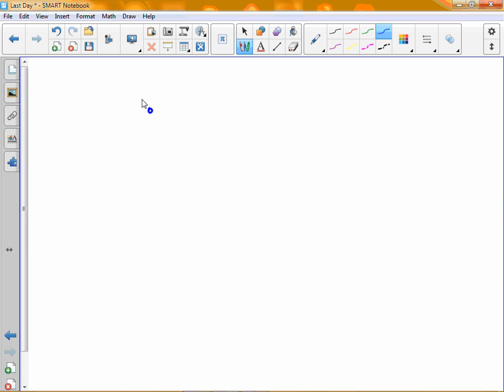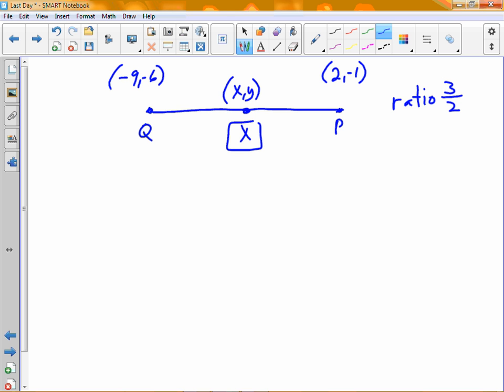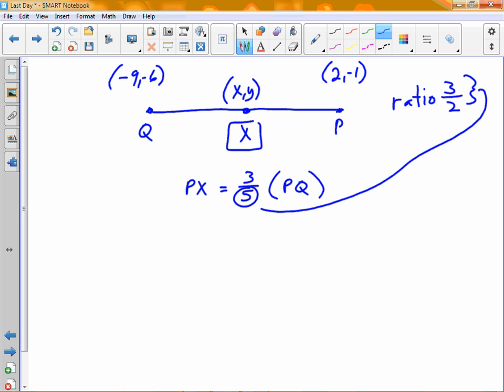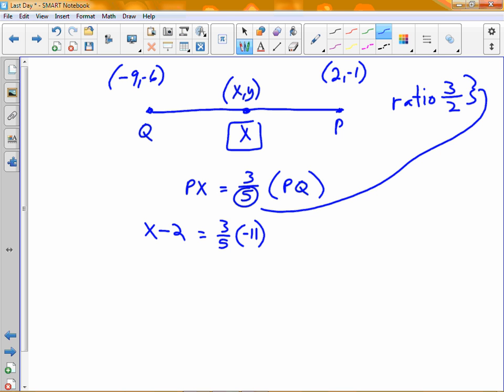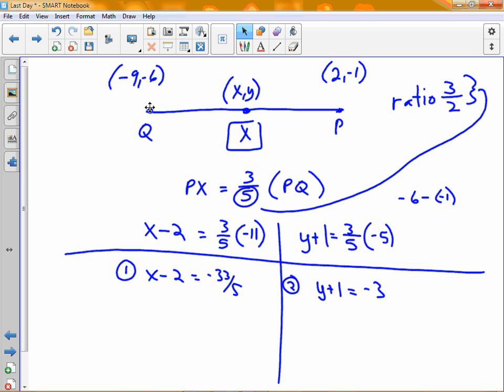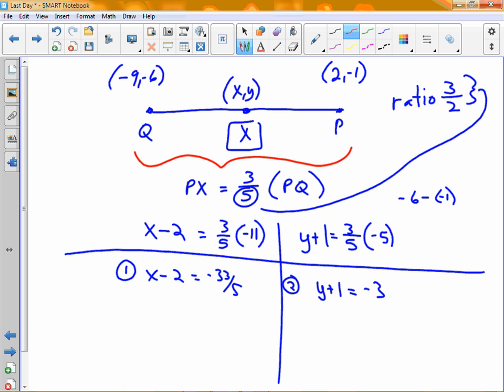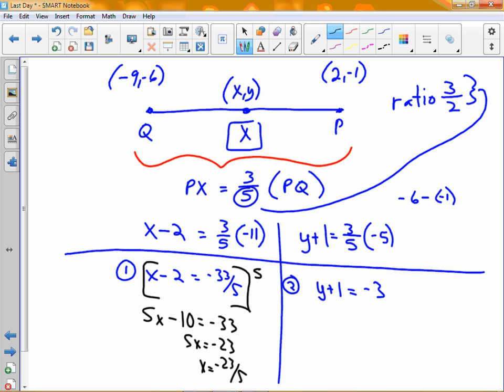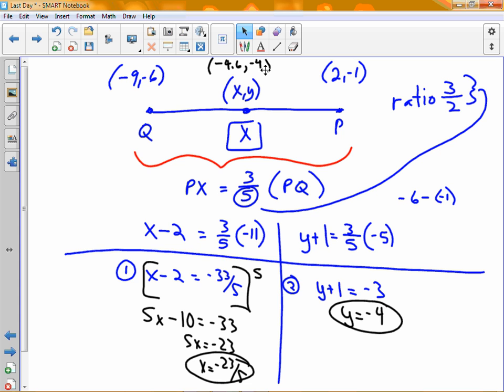EOCT Review 4 - #13